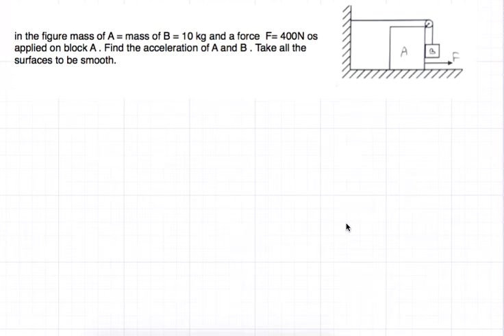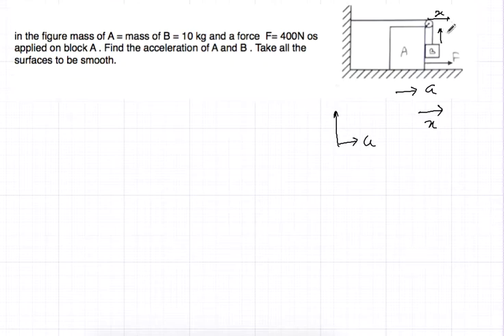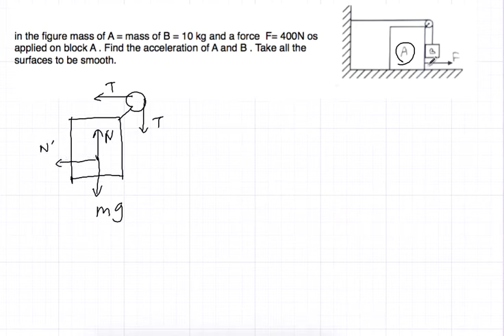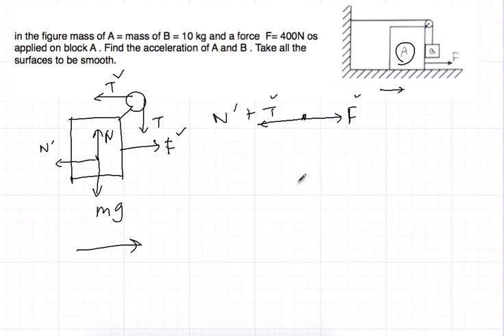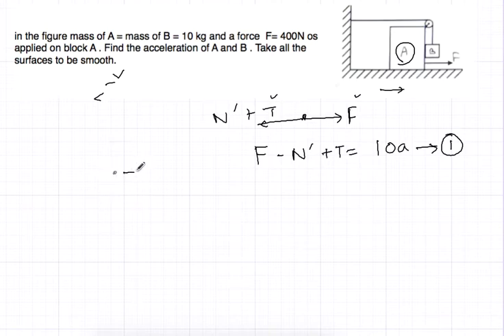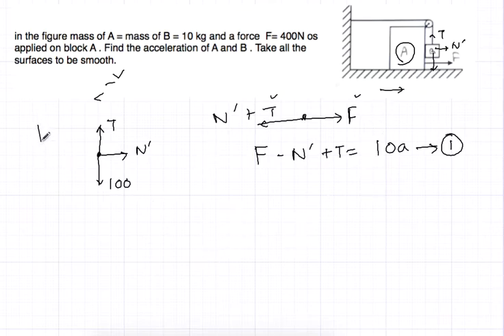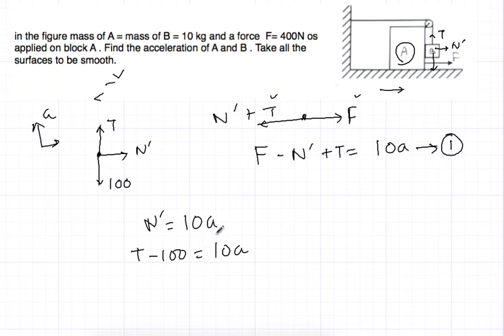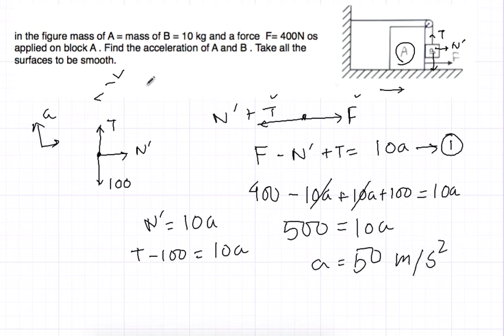Question 15 Newton's Laws of motion